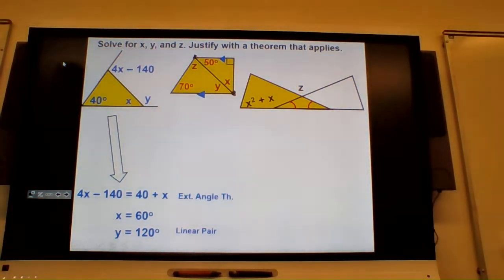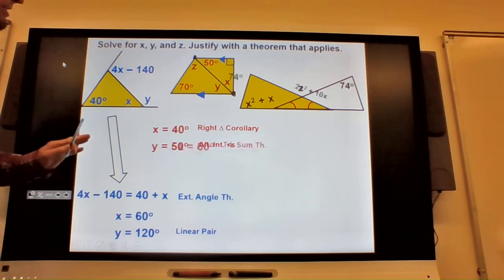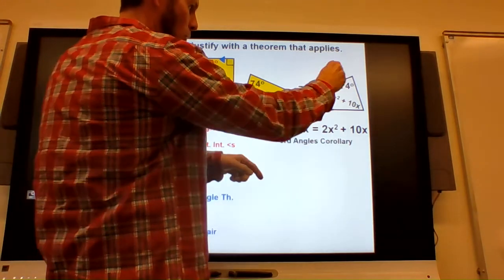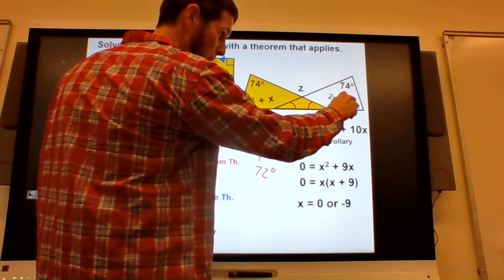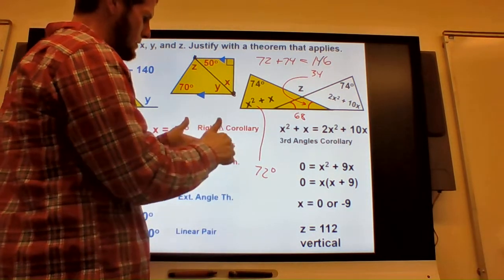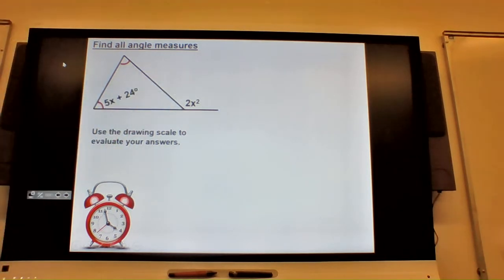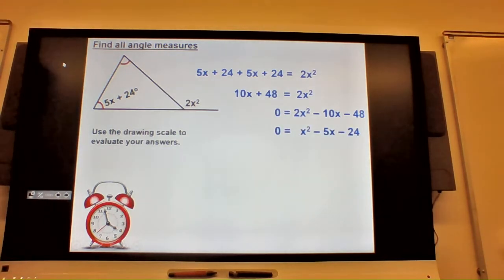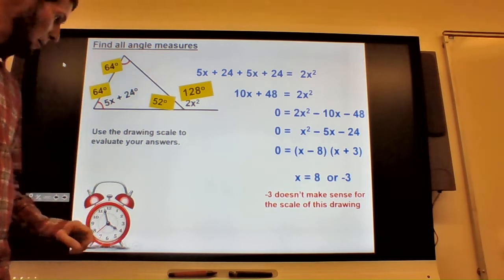7.10 Triangle Angles Part 4